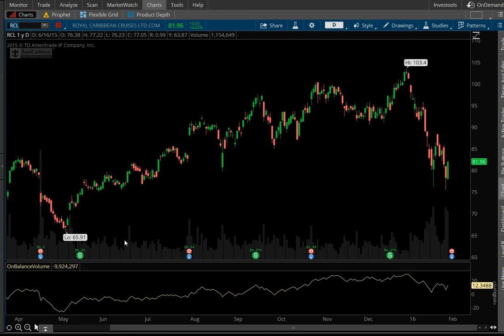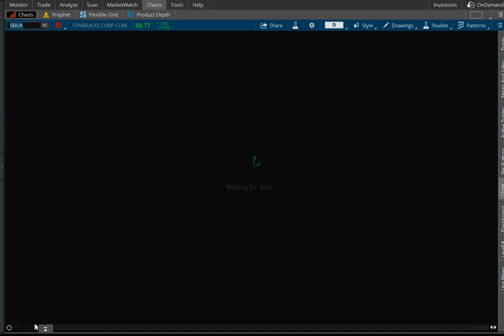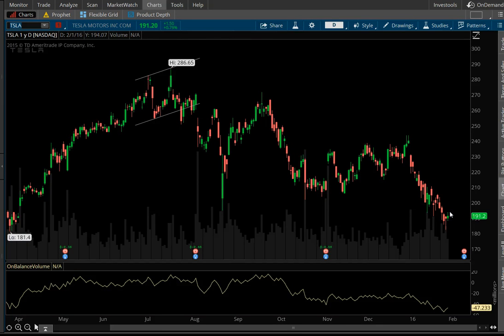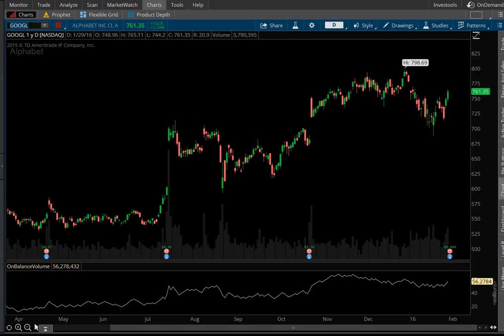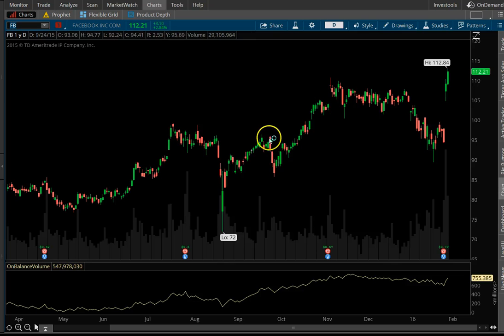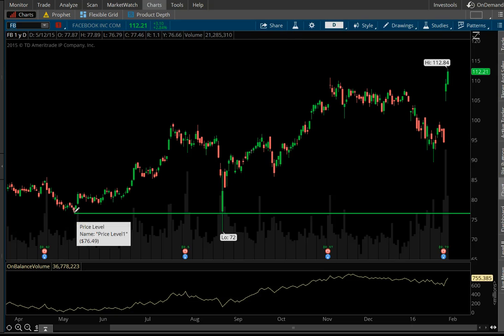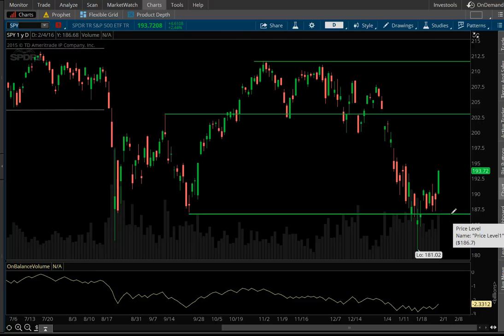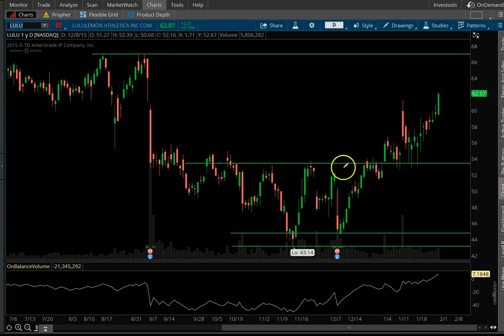charting 1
Description